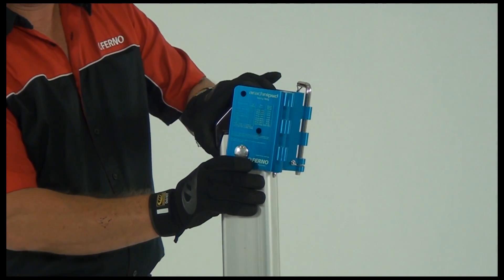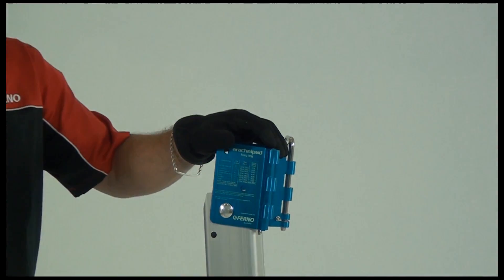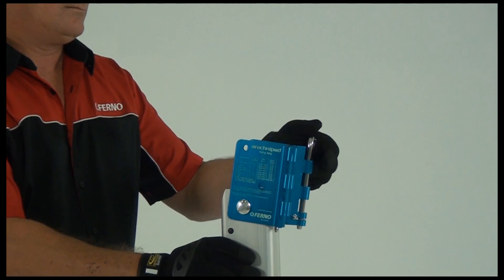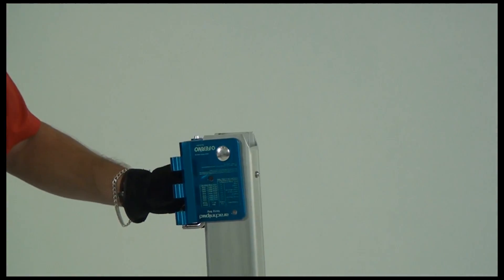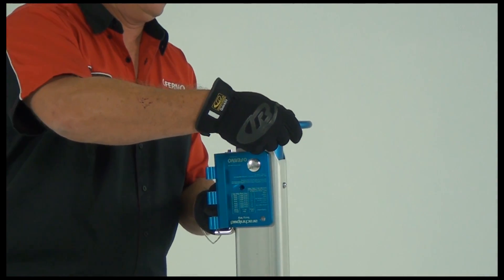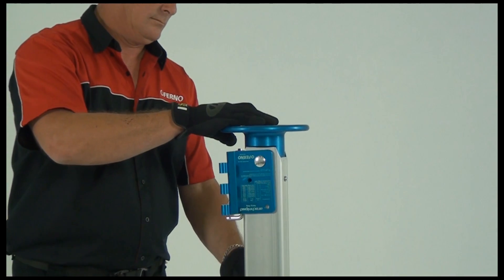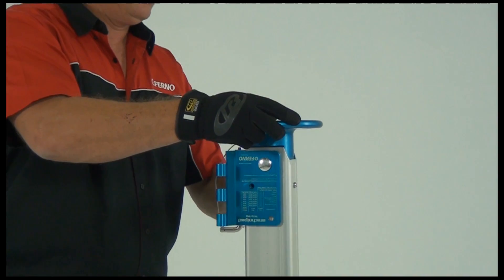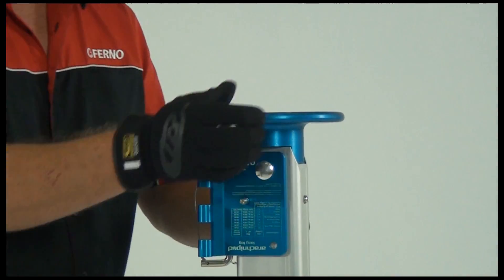07 HOW TO CONFIGURE A FERNO ARACHNIPOD GIN POLE OR MONOPOLE.f4v